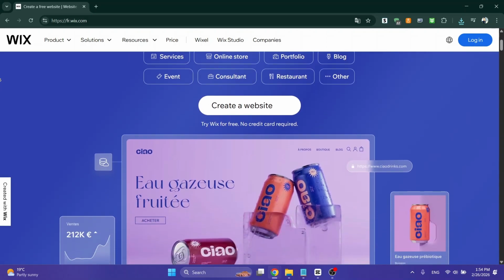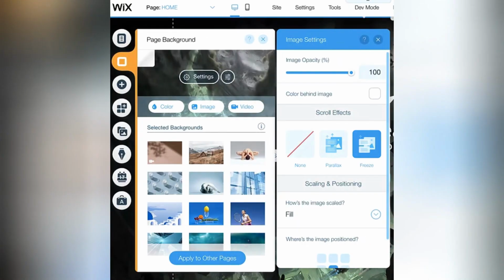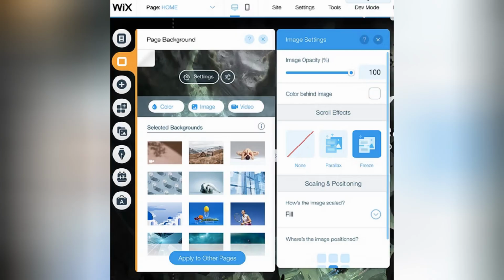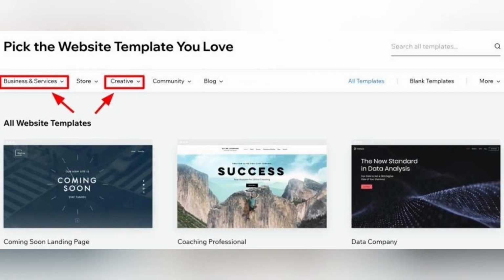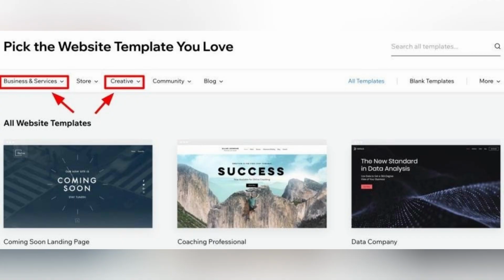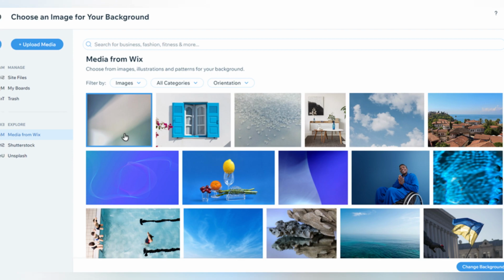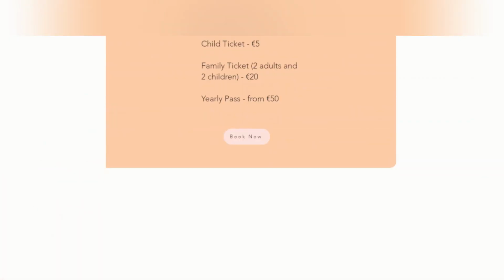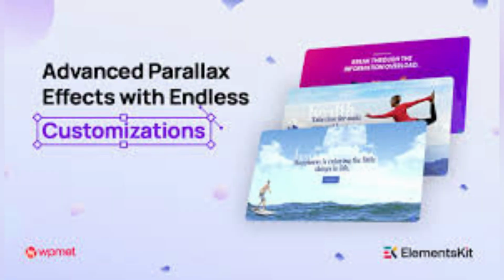How to Add Parallax Scrolling to Wix Website 2026 🌊 Step-by-Step Tutorial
Want to make your Wix website visually stunning with parallax scrolling? 🌊 In this 2026 step-by-step tutorial, you’ll learn how to add parallax effects to your Wix site for a smooth, professional, and engaging design. 🌐

This guide covers enabling parallax scrolling on sections, using background images, adding animations, and customizing speed and positioning to create dynamic page effects. 💻 You’ll also learn best practices for mobile responsiveness and website performance so your site remains fast and user-friendly. ⚡

Perfect for bloggers, businesses, and designers, adding parallax scrolling enhances user experience, makes your website stand out, and improves engagement. 🚀 By the end of this tutorial, your Wix site will feature beautiful parallax scrolling in 2026.